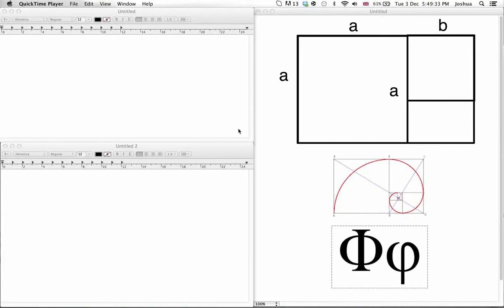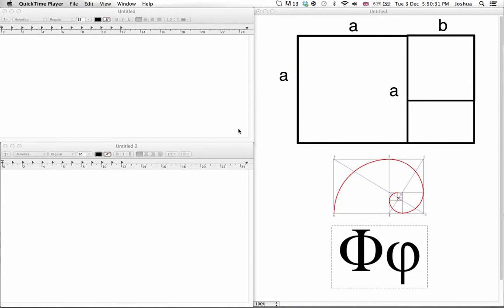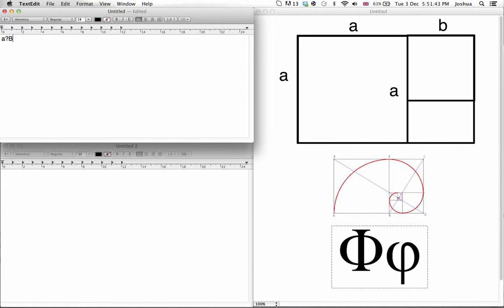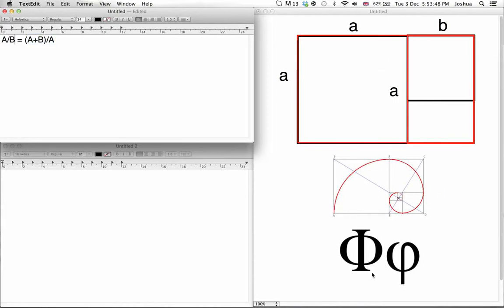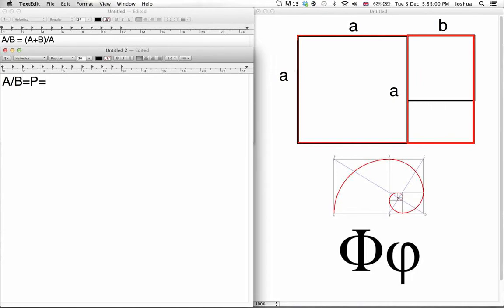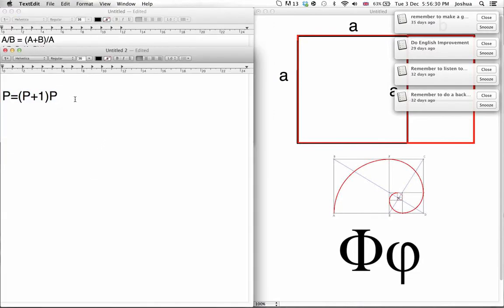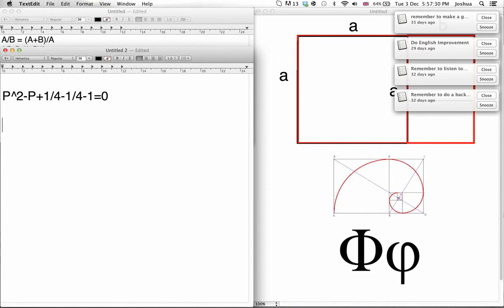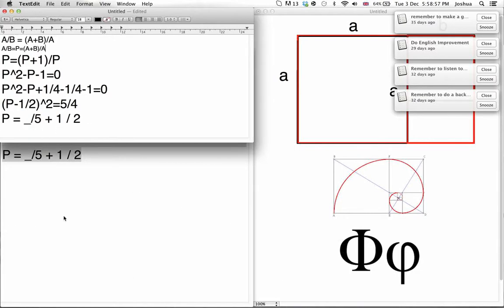The golden ratio and its relationship with a square root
We look at how the golden ratio is expressed algebraically and we see how it is not transcendental but still irrational due to its relationship with the square root of 5.